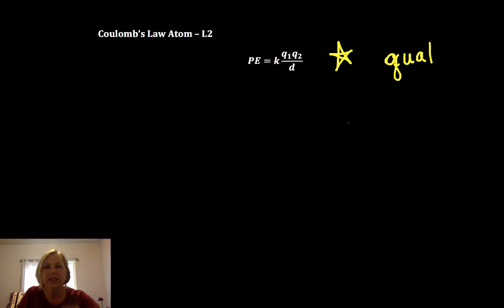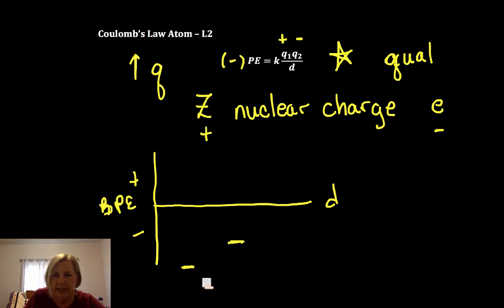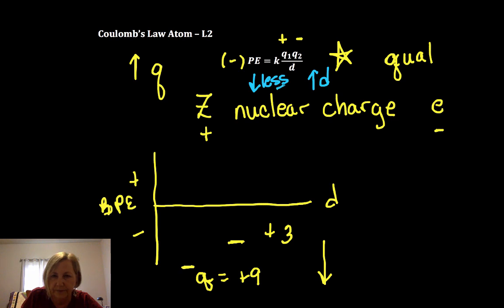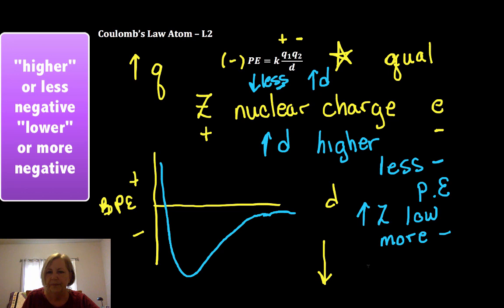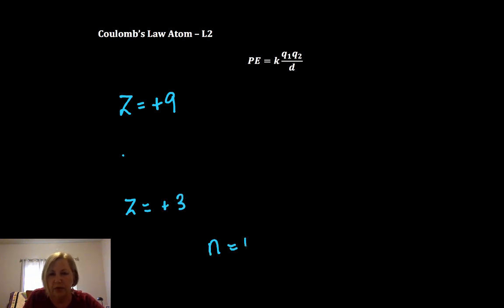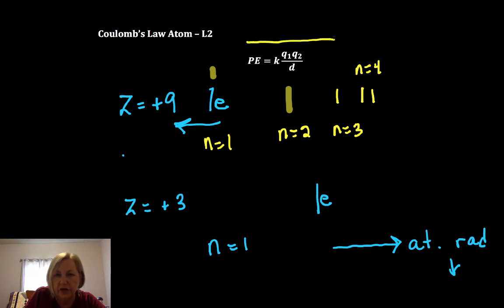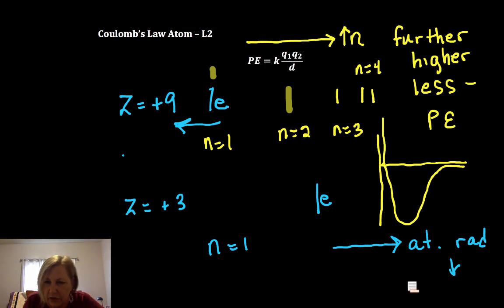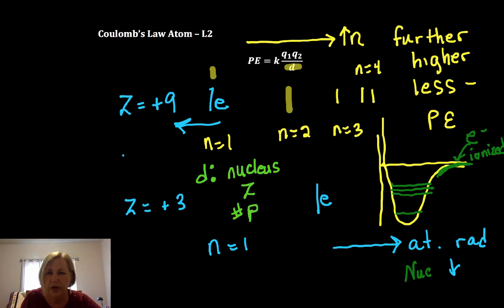Doc Dena Chemistry 1.5.A Coulomb's Law Atom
Qualitative application of coulomb's law to the structure of an atom.  Primary focus is the attractive forces between electrons and the proton in the nucleus.  @chemistrywithdocdena7986